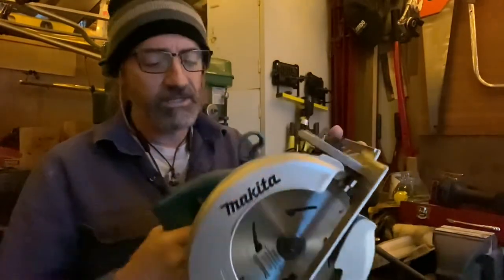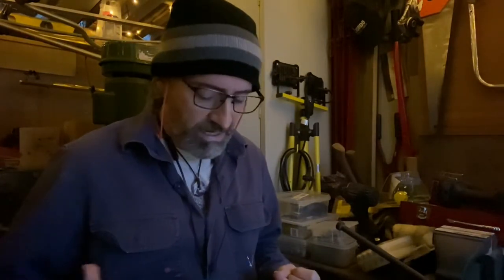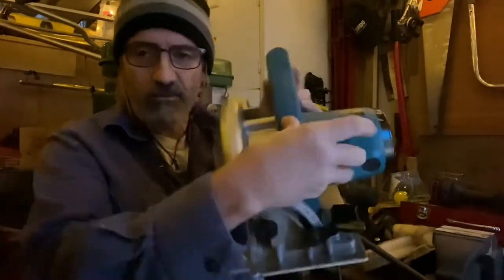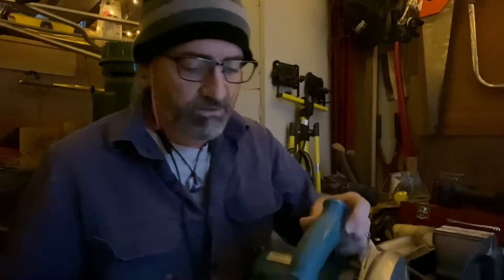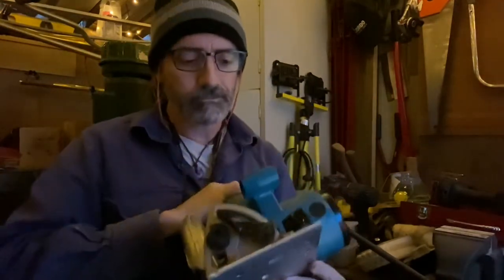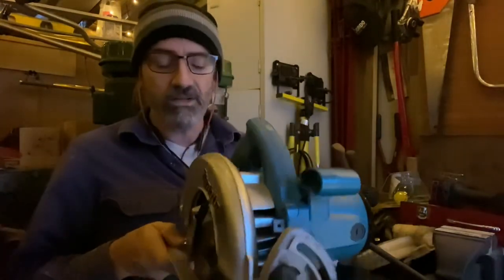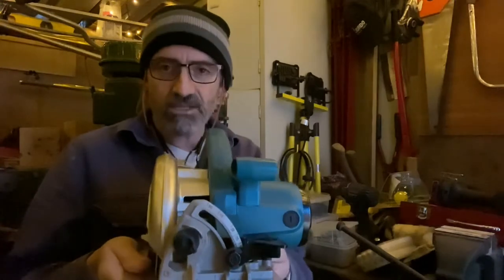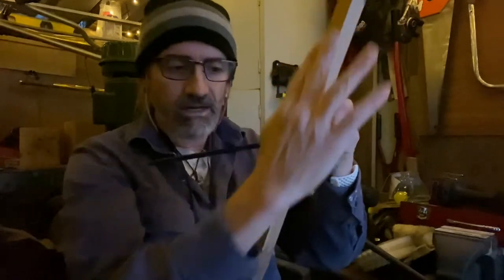Makita 5007N 185mm/7&1/4” saw - 1 year review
After owning the Makita 5007N for about a year I’ve decided to do an update on my thoughts about it while addressing a few questions I got in the first video.

If you'd like to support me in any way, it would be greatly appreciated: